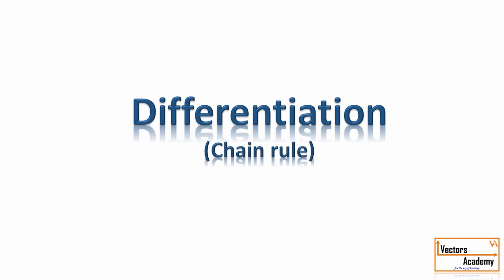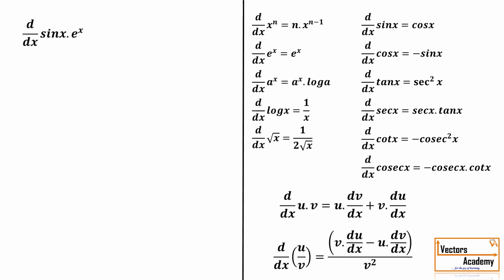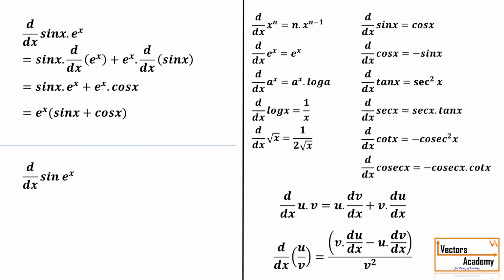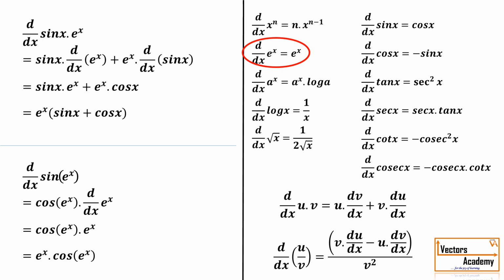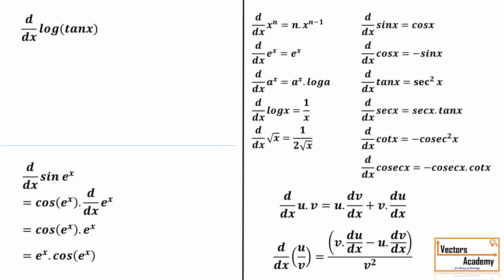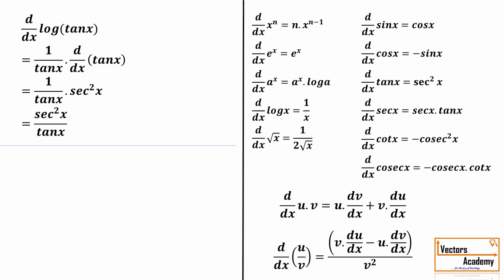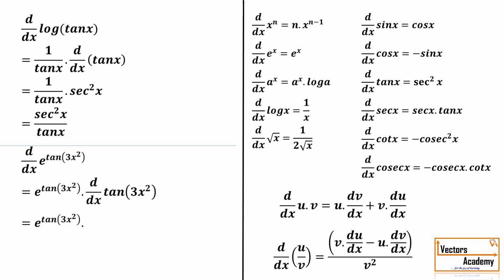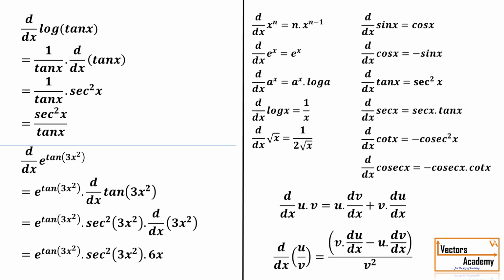Differentiation (Class XII Maths): Lecture 1 - Derivatives by Chain Rule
How to apply chain rule in differentiation?